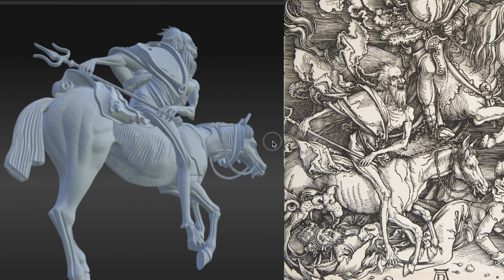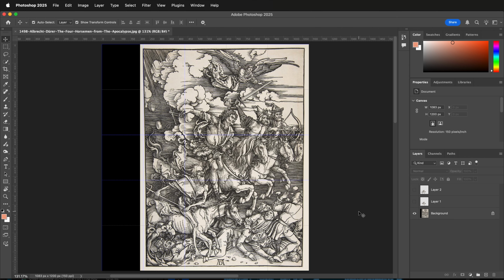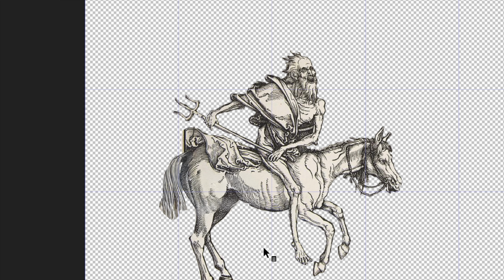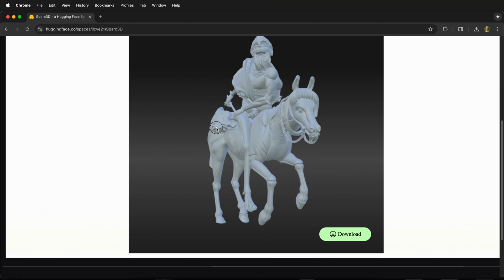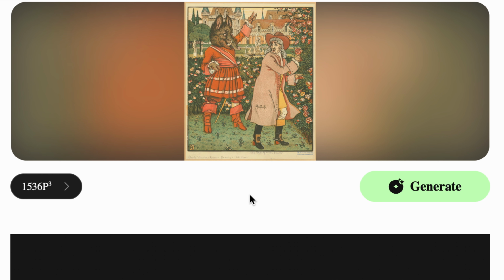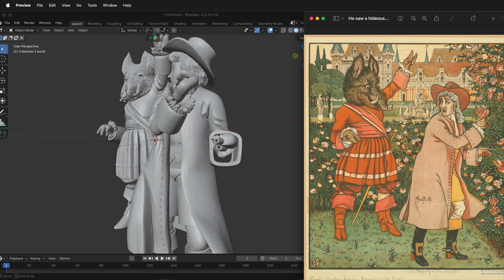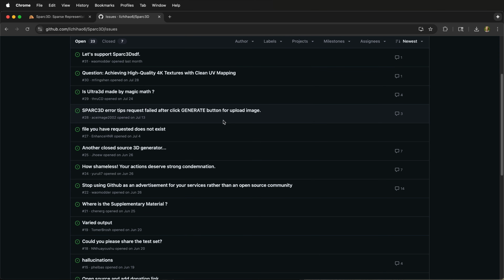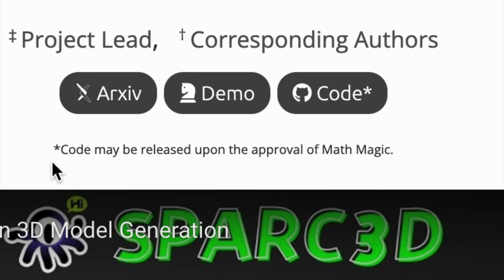From 2D to High-Res 3D with Sparc3D: Hugging Face Demo, Blender Import, and Printing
Turn a single 2D image into a high-resolution 3D model with Spark3D (Sparse Representation and Construction for High-Resolution 3D Shapes). In this step-by-step walkthrough, I show how to prep your image, upload it to the Hugging Face demo, generate a .glb, and bring the mesh into Blender for cleanup or even 3D printing. Using an Albrecht Dürer Four Horsemen print as an example, you’ll see why simple pre-cutting and light image edits can dramatically improve your results.

We compare line drawings vs photos, cover quick fixes for missing parts, and talk about the ongoing discussion around Spark3D’s use of GitHub/Hugging Face spaces and code availability. Whether you’re prototyping, kitbashing, or creating study models, this is a fast way to get a sculptable base mesh instead of starting from a cube.

- How to convert a single 2D image to a 3D mesh with Spark3D
- Image prep tips: cutouts, generative fill, and clear edges for better recon
- Exporting and importing .glb into Blender for edits or 3D printing
- When line art works vs when photos work better
- Context on GitHub/Hugging Face usage and closed- vs open-source concerns

Chapters:
00:00 Intro → single-image to 3D with Spark3D
00:13 Project page and demo overview
00:31 Uploading an image (Dürer example)
00:47 Why pre-cut your subject first
01:02 Source artwork: Albrecht Dürer print
01:16 Selecting the horse
01:30 Filling missing parts with generative fill or clone
01:42 Prep tips: give the model clear edges
02:04 Clean cutout ready to generate
02:16 Generate → how the queue works
02:30 Downloading the .glb result
02:42 Full 3D reconstruction attempt
02:55 Fixing missing limbs in 3D software
03:06 A solid starting point for sculpting or printing
03:21 Rotate to compare silhouettes
03:32 Export → import .glb into Blender
03:56 Case 2: background not cut and it still works
04:15 Auto mesh ≠ identical model: use for studies/kitbashing
00:04:39 Expect artifacts (hands, etc.)
00:05:01 Photos usually outperform line drawings
05:14 Try variations and iterate on inputs
05:27 Looking at GitHub issues/comments
05:38 Closed vs open-source complaints
05:50 Reminder: GitHub can host both
06:01 Commercial product and code-release doubts
06:14 Free generations and limited freebies
06:30 Ask for clearer transparency
06:46 Closed-source is fine, just say so
07:00 Wrap-up and final thoughts

Resources mentioned:

- Spark3D paper and demo on Hugging Face
- Spark3D GitHub repository and its issues section
- Blender for .glb import and mesh cleanup
- Public domain sources (e.g., New York Public Library)

Credits and usage notes:

Albrecht Dürer’s Four Horsemen print is in the public domain.

Always verify licensing for any image you convert.